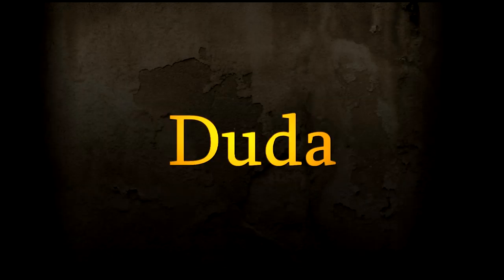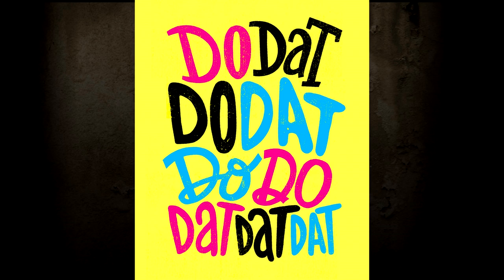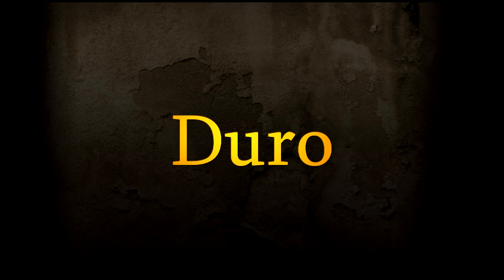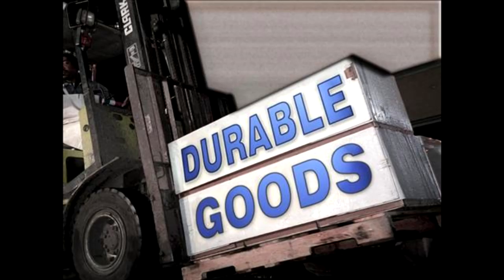7 D Spanish SPEED Vocabulary Builder SIN MUSIC LightSpeed Spanish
we are pleased to offer you the 7th in our SPEED vocabulary builder for our brand new parallel text book "Victor's Adventures in Spain."  In this series we use memory hooks to help you remember for GOOD and FOREVER. We cover the second part of the letter D here.